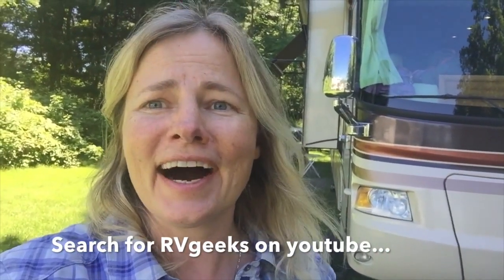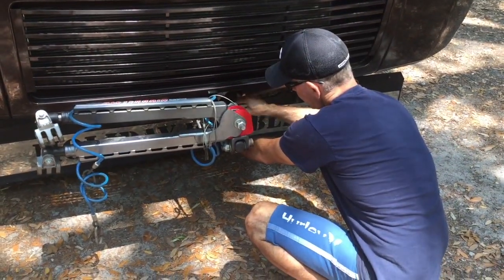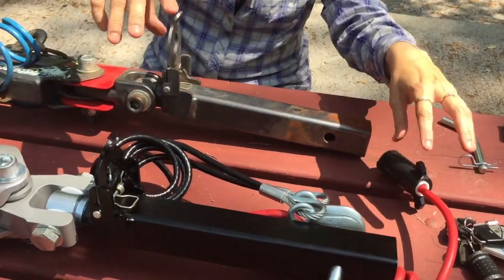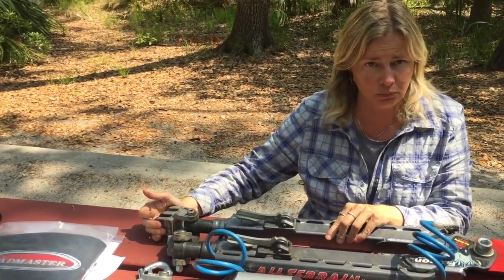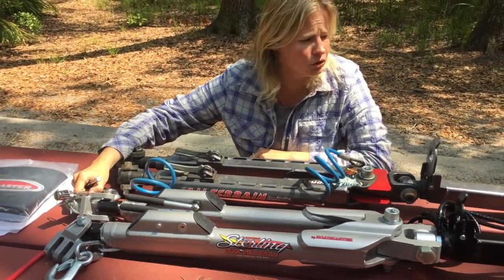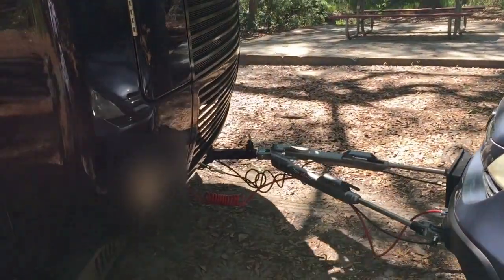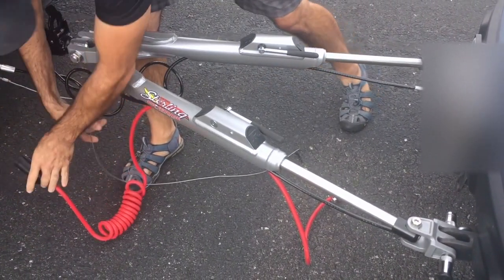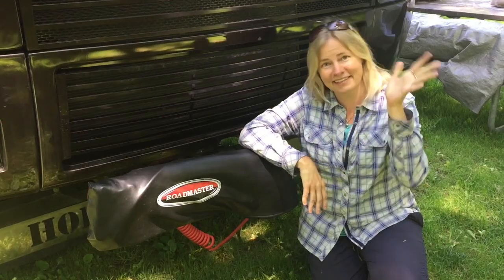Upgrading our RV Tow Bar after 8 years! Roadmaster Sterling Review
We upgraded our RV Tow Bar after 8 years on the road. We switched from the Roadmaster Falcon to the Roadmaster Sterling RV Towbar. In this video we go through the differences between the two tow bars, installation, connecting/un-connecting the car, and overall impressions.